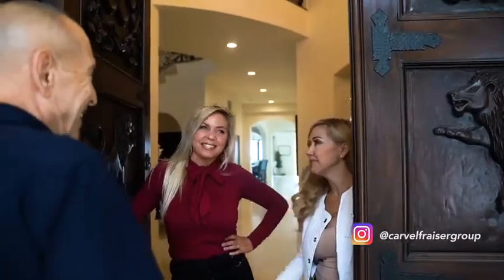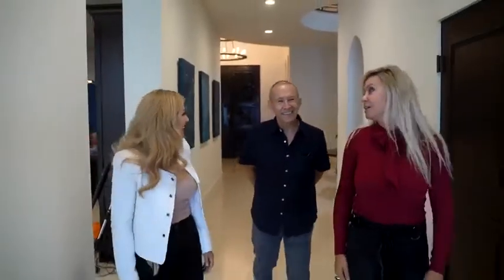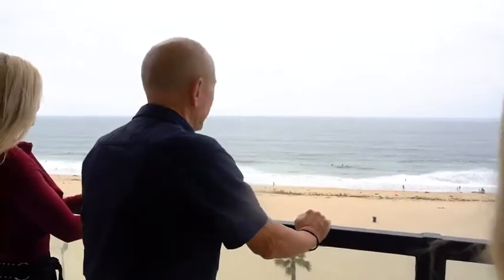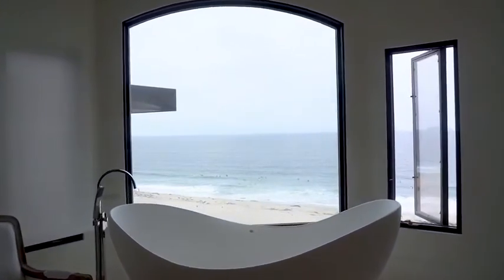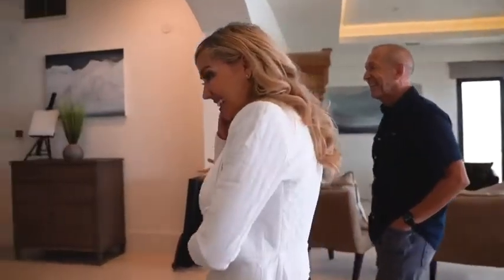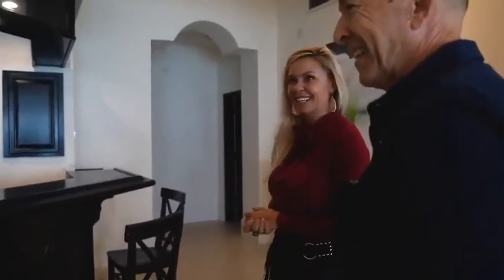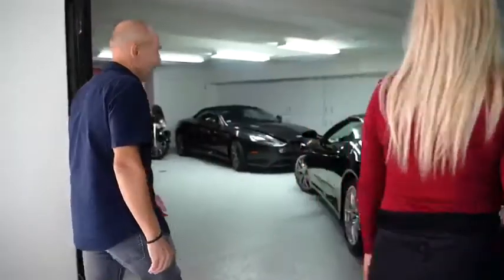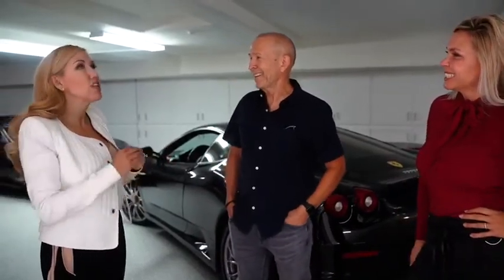8 Car Garage On The Beach!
Everyone loves the beach, especially in Southern California.  But homes close to the water usually have limited places to stick more than a car or two.  So when a special home came up, on the beach, with tons of room for toys, I just had to go for a tour.  Gorgeous views and parking for at least 8 cars, make this an ideal house for those into a totally chill lifestyle. And it's only short elevator ride away from all that garage space.

Link to share videos with friends:
Gas, Electric and Fun Transportation Playlist Italian Luxury Sports Car Playlist